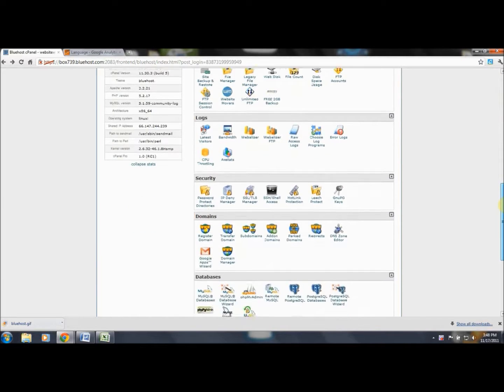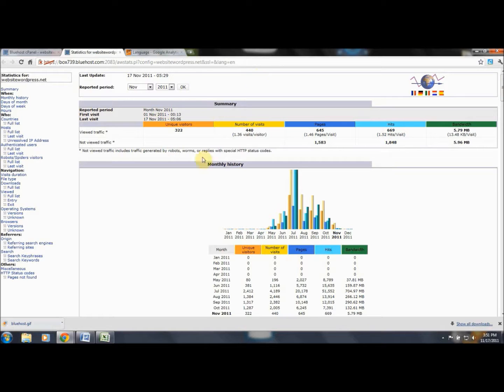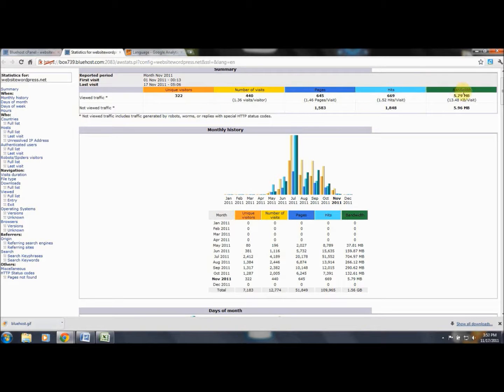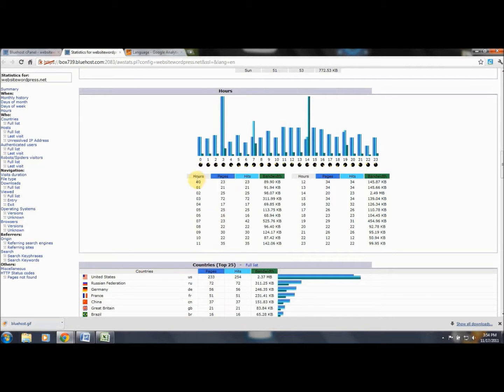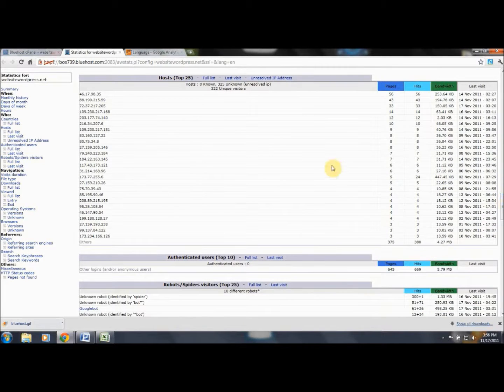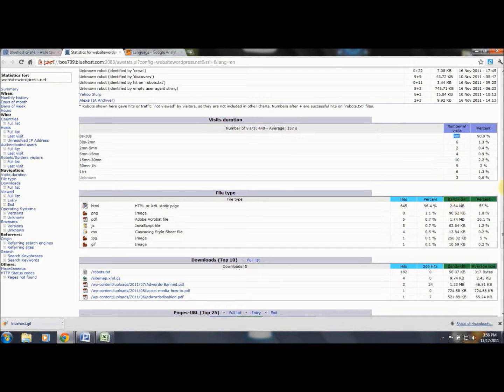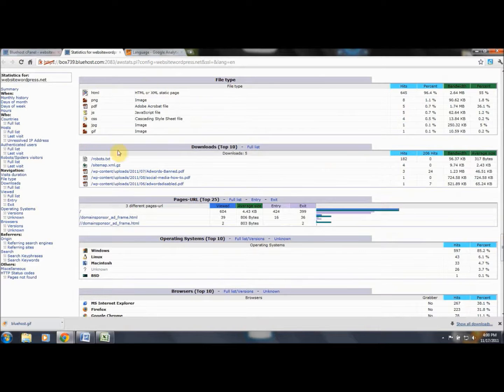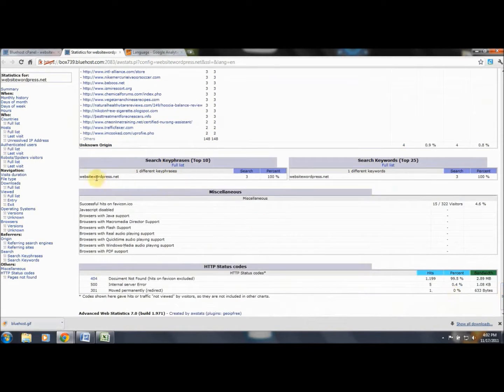Web Hosting Package - Blue Host - Part 08/20